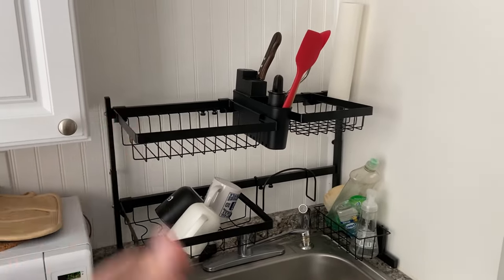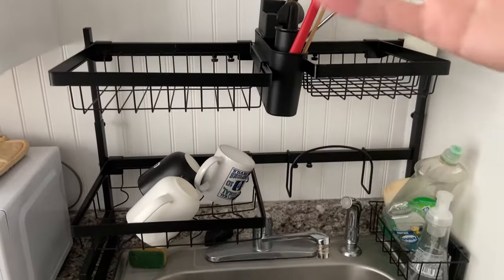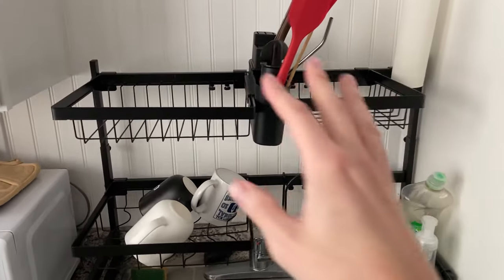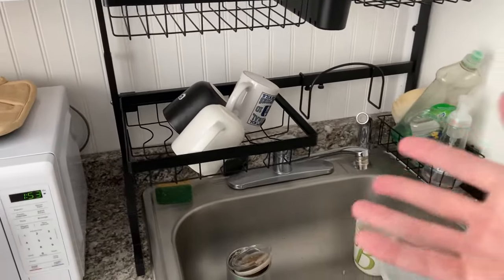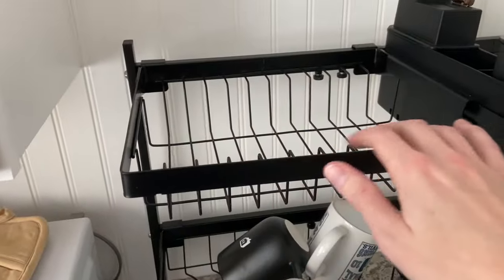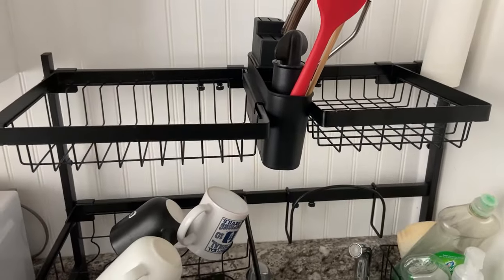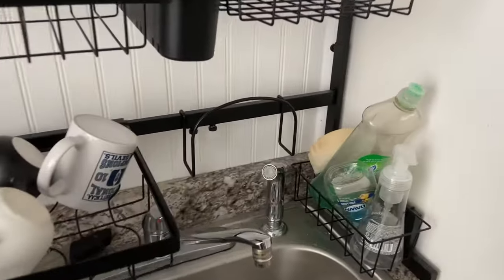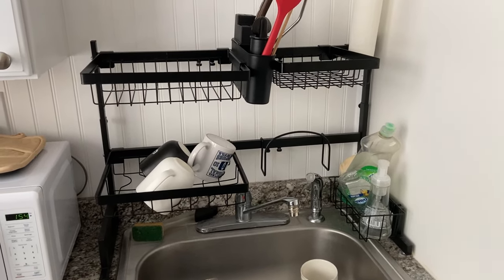ADBIU Over The Sink Dish Drying Rack (Expandable Height and Length) Snap-On Design (Review)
🔥 View Current Price: ➡️

Review of the ADBIU Over The Sink Dish Drying Rack (Expandable Height and Length) Snap-On Design 2 Tier Large Dish Rack Stainless Steel (24" - 35.5" L x 12" W x 19" - 22" H)

【Attention 】We provide 4 fixing screws on each of the 2 crossbars to solve the shaky, bending and uneven problems which were proposed on the reviews in the past! You can find the similar over sink dish rack in other stores using only 2 screws on one crossbar, so they still have these problems.

【Tips Before Purchase】Please carefully measure the length of your sink at first. Your Sink Length should be ≤35.5 inches and if beyond 35.5", please choose our another 3 tier over sink dish rack. If there are cabinets over your sink, the vertical space above the sink should be at least 30 inches to place dinner plates. So please confirm your sink length and vertical space first before your order!!!

【Dimensions】24" - 35.5"(L) x 12"(W) x 19" - 22"(H). Extendable length 24 inches - 35.5 inches；Extendable height 19 inches - 22 inches. The length and Height can be adjusted by the short screws. (Please watch the attached video and you will easily understand the structure and installation steps)

【Material】201 Stainless steel covered by black baking finish.

【Package】4 suction cups，10 Steel Tubes, 1 bowl rack, 1 cutlery holder, 1 chopping board rack, 1 dishes rack, 1 glass holder, 1 square basket and 5 hooks. All these parts are adjustable and removable thus you can DIY them to your preferences.